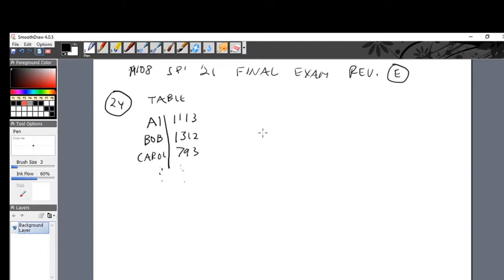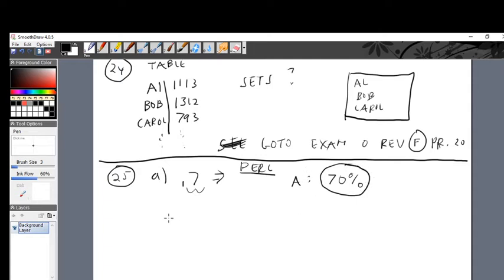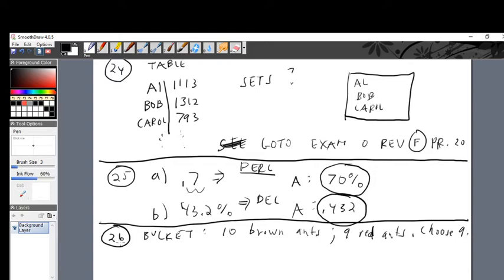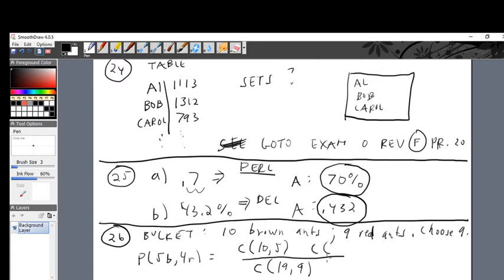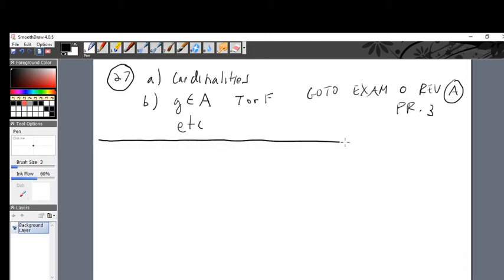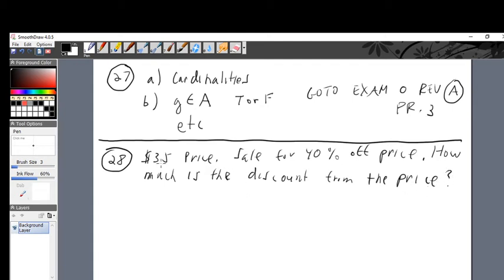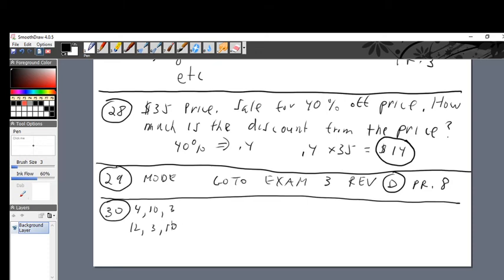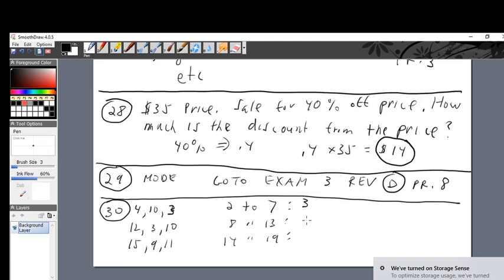M108 SP' 21 FINAL EXAM REV E